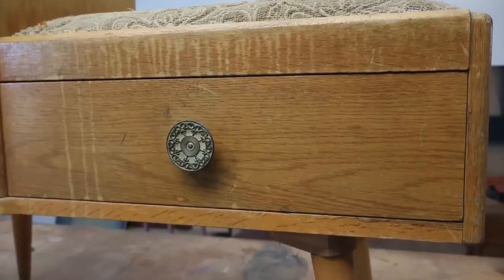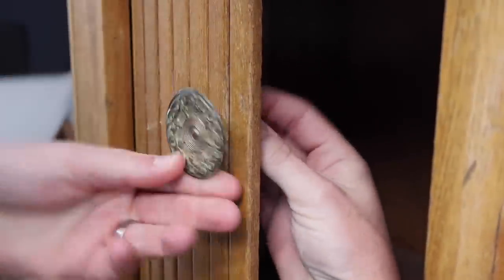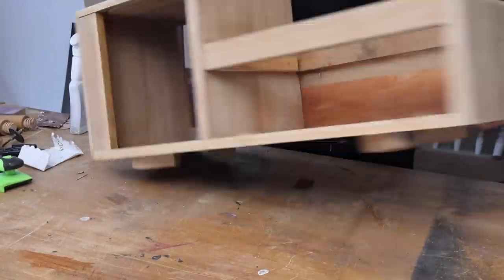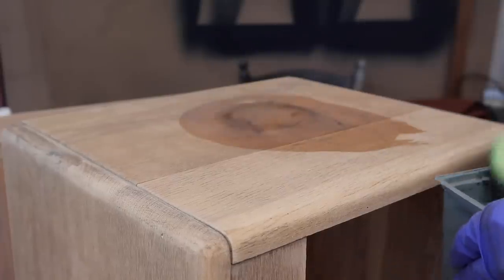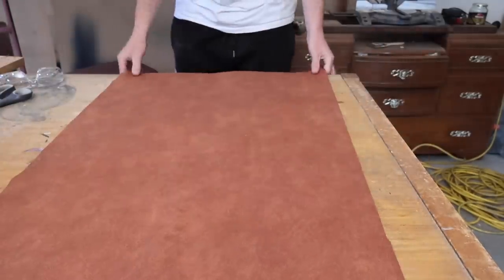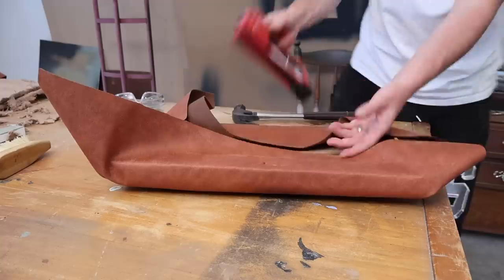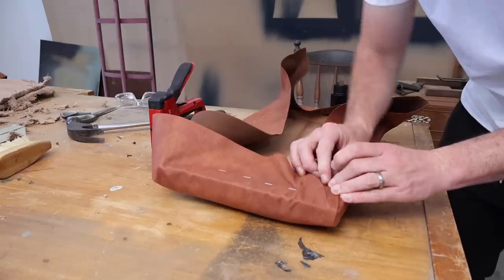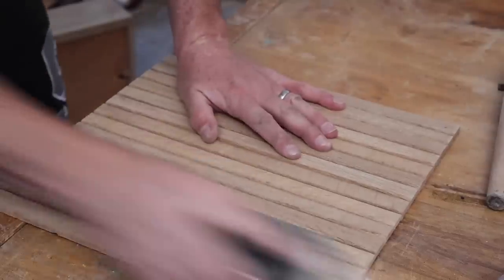Old Phone Table RESTORATION - Reupholstering Seat & Tambour Door Refresh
In this video, I take you through the step-by-step process of restoring an old phone table "gossip bench" to its former glory.

Join me as I transform this neglected piece of furniture into a beautiful and functional addition to any home. I'll show you how to clean, refinish, and reupholster the table to bring it back to life.

IF YOU ARE INTERESTED IN SUPPORTING MY CHANNEL, HERE ARE A FEW WAYS :)

I am a furniture flipper based in CHCH, NZ. Please follow along as I inject tired pieces of furniture with a modern spin.

Cole